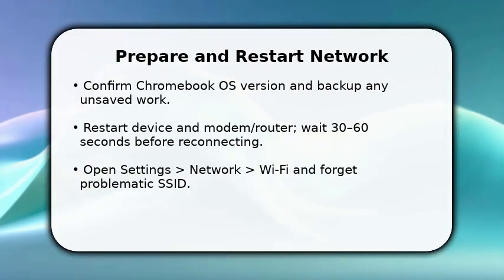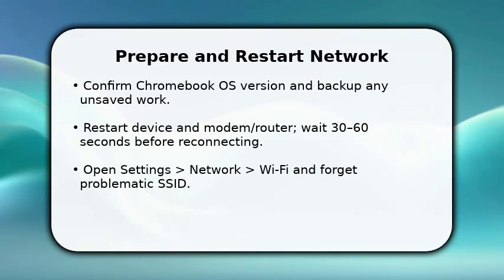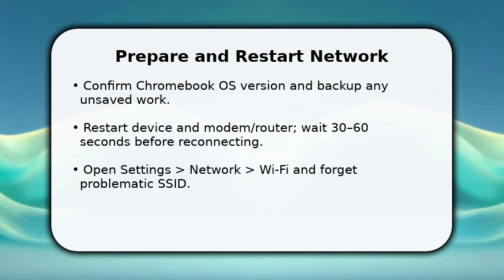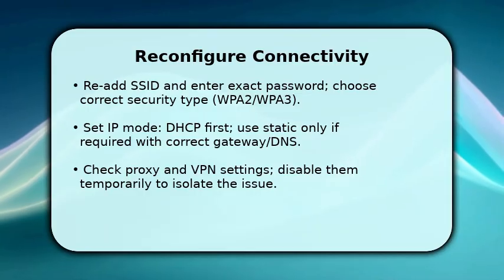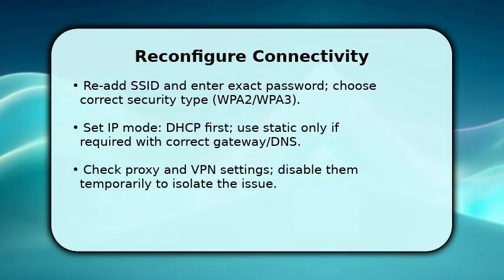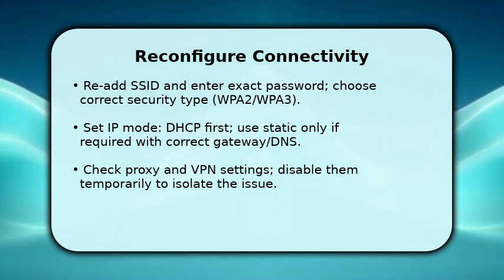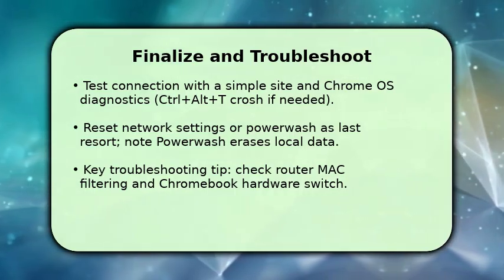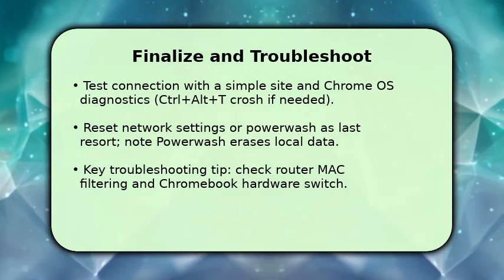How to Fix Error Configuring Network on Chromebook (only Way)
This video guides you through the process of troubleshooting and fixing network configuration errors on your Chromebook. Discover step-bythy solutions to get back online, with tips for common issues like incorrect settings or outdated drivers.